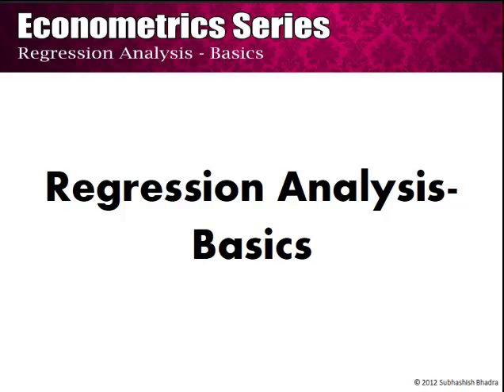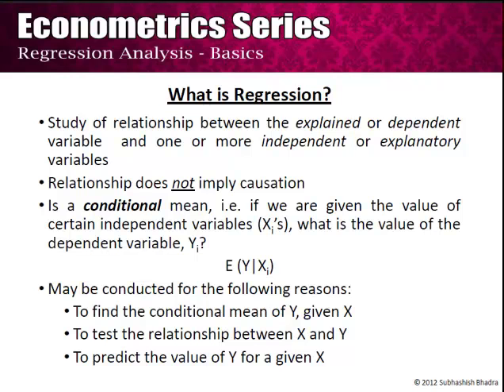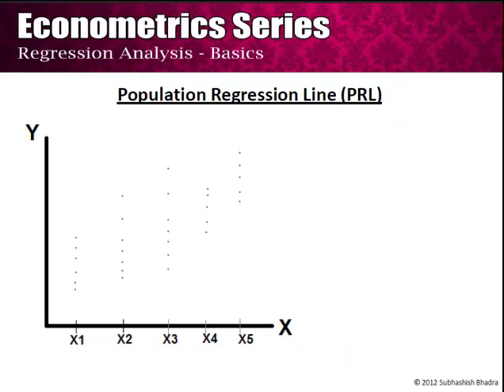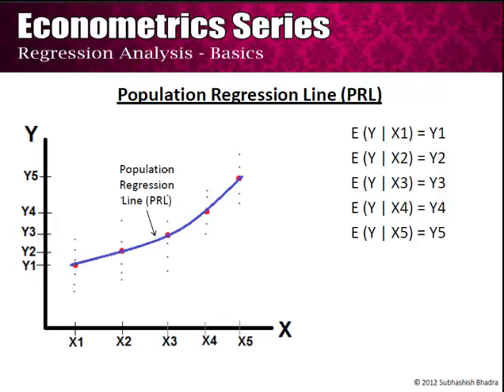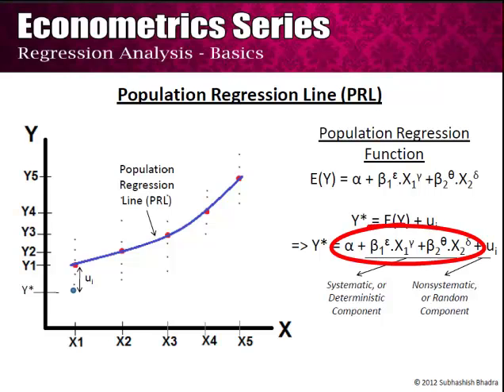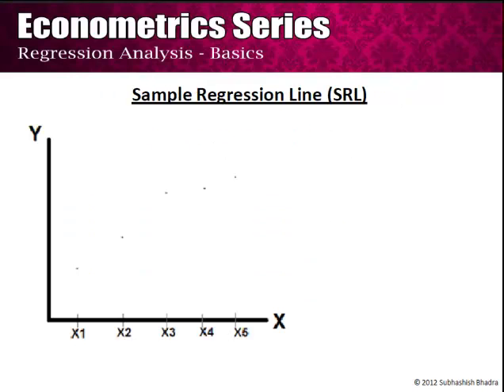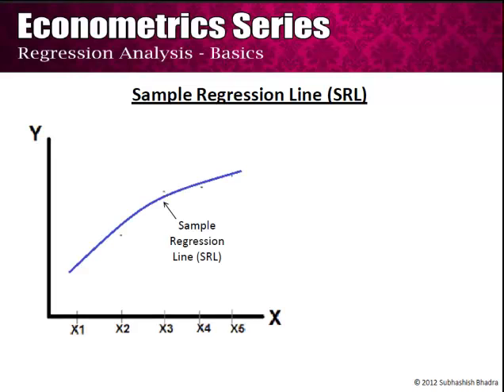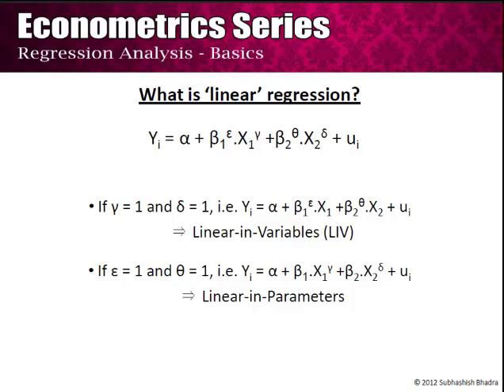Regression Analysis Basics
This module gives a conceptual insight into the basics of regression analysis. It will help build the foundation for further study of regression.